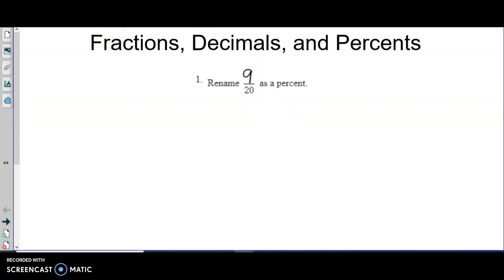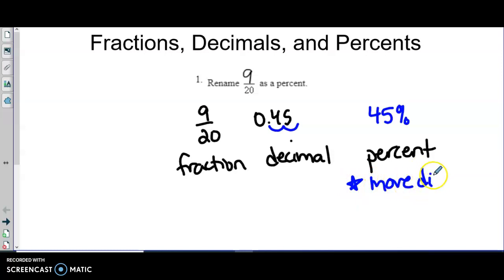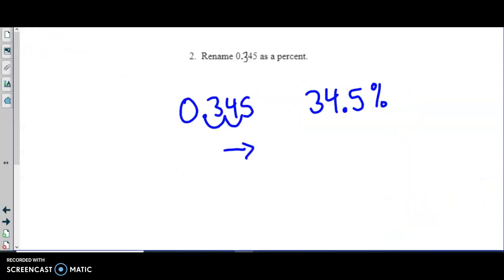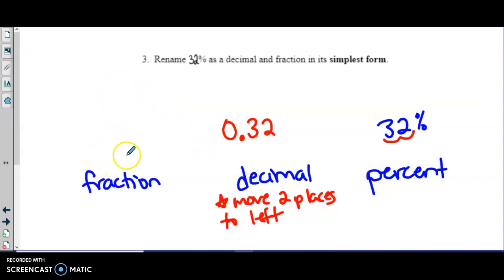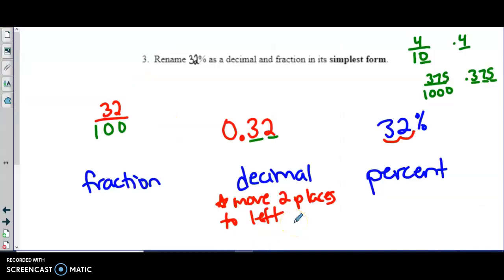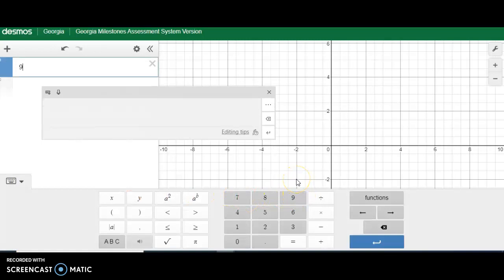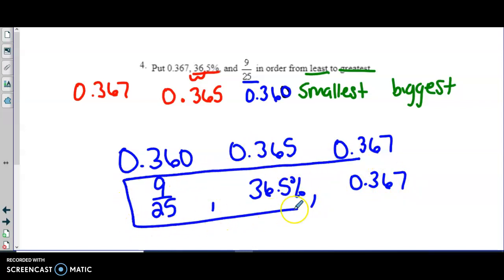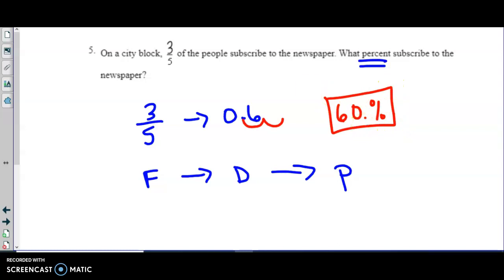FOA A fractions, decimals, and percents